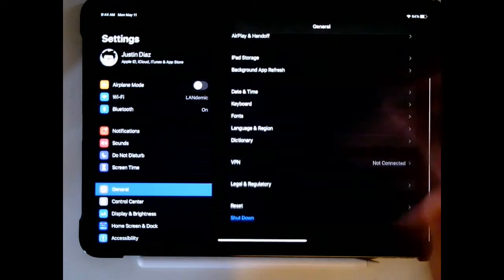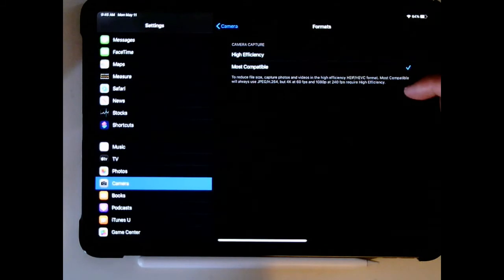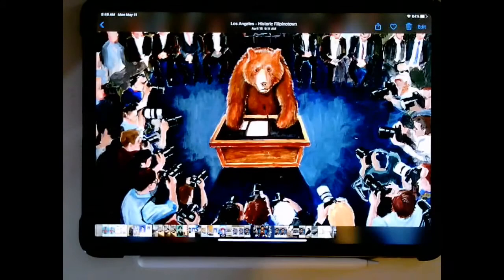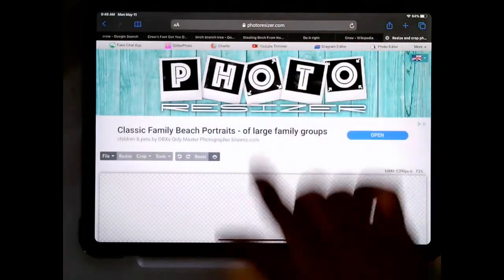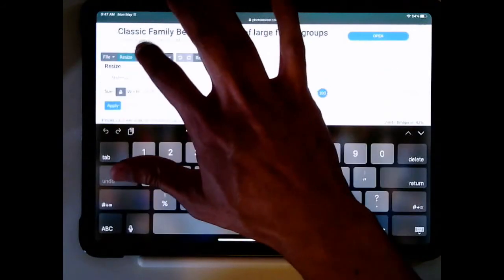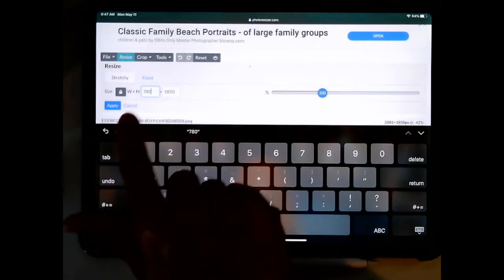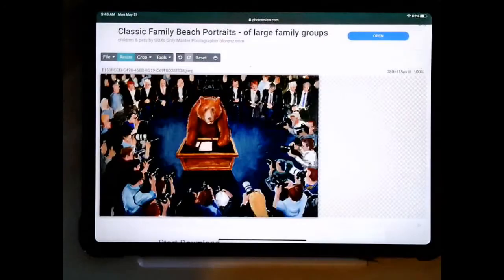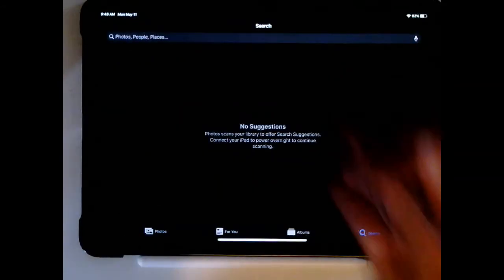Image Resizing on an iOS Mobile Device